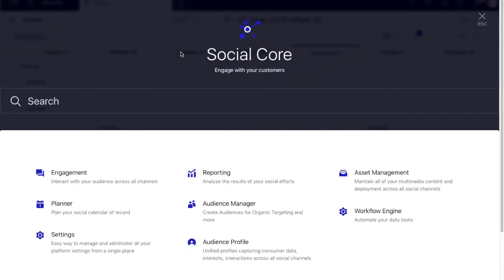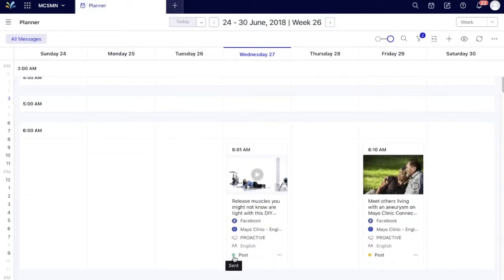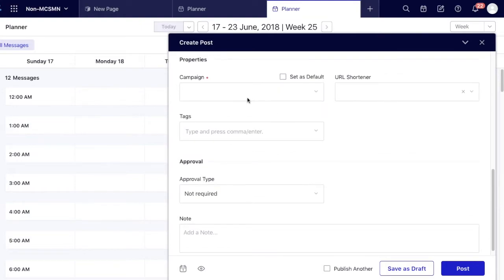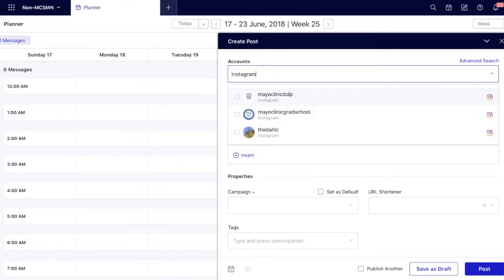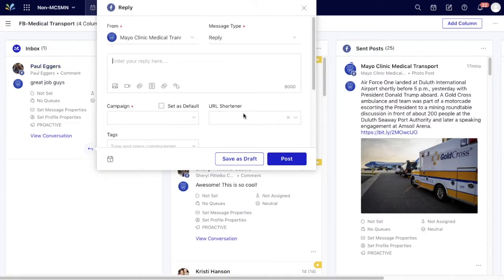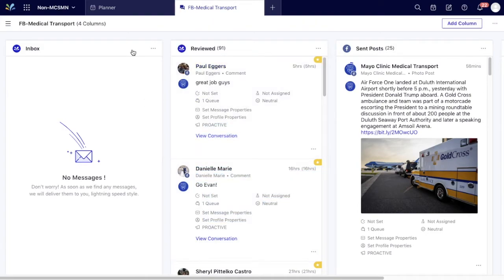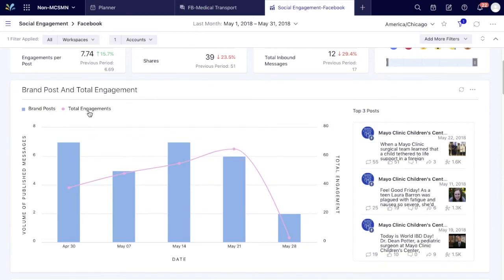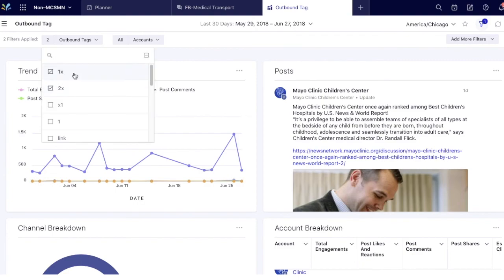Sprinklr Training - Additional (Non-Enterprise) Accounts around Mayo